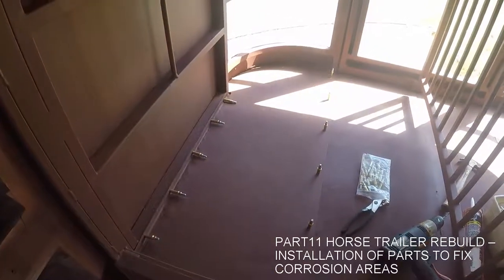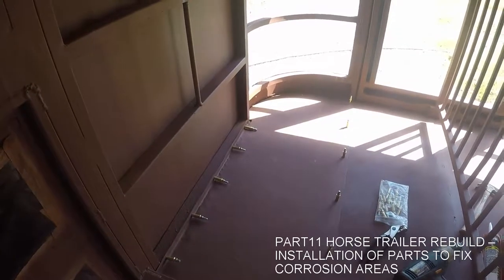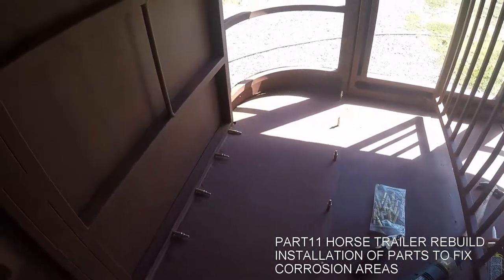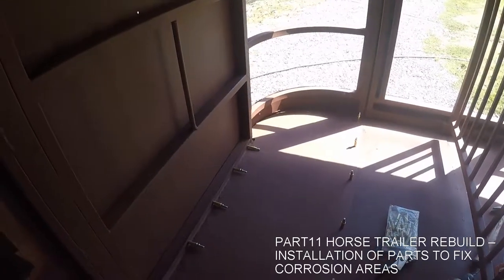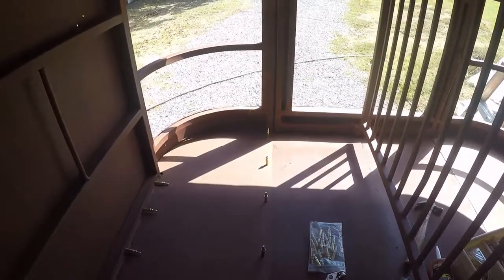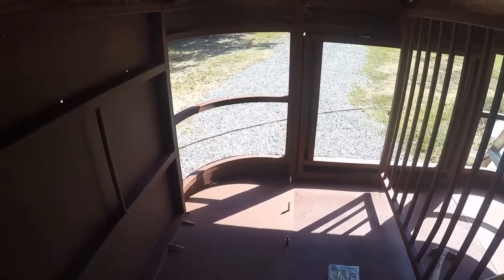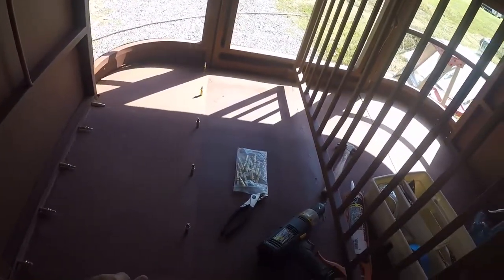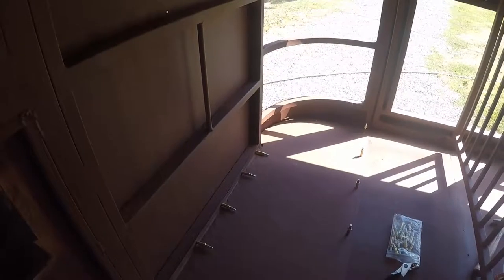PART11 HORSE TRAILER REBUILD – INSTALLATION OF PARTS TO FIX CORROSION AREAS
The video shows the installation of the sheet metal parts I built to repair some corrosion areas inside the horse trailer.